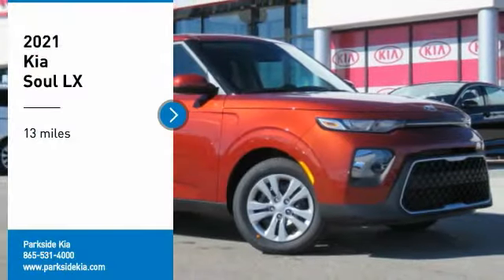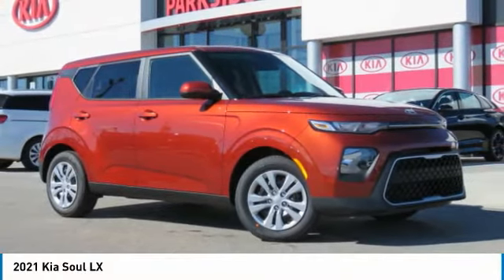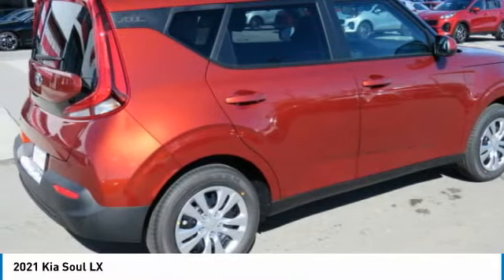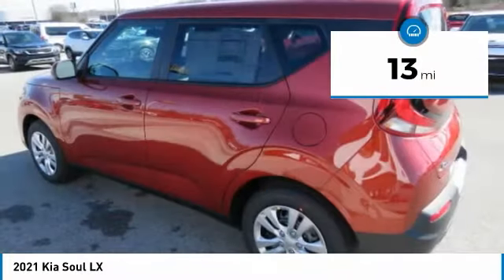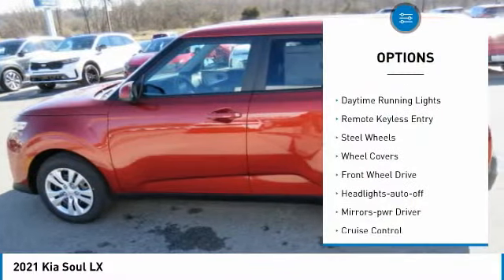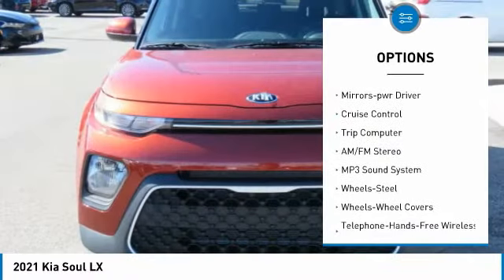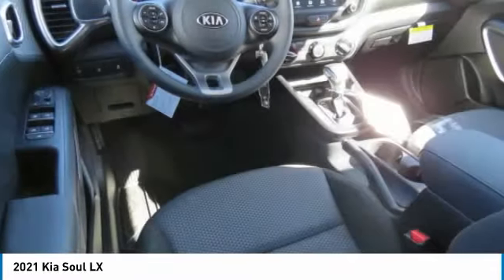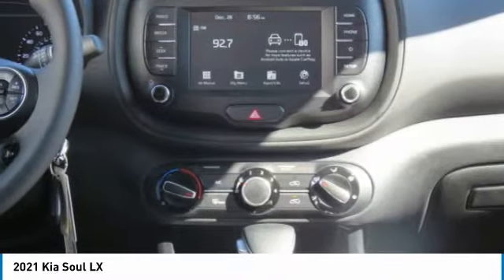2021 Kia Soul Knoxville TN M7771624